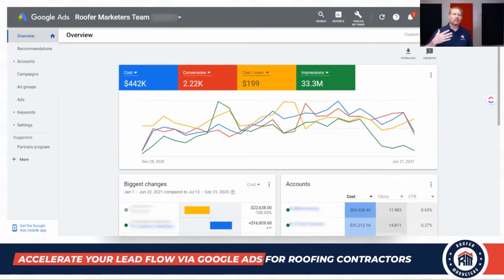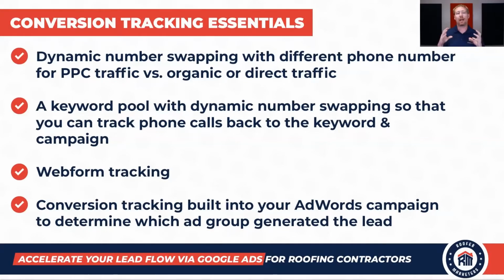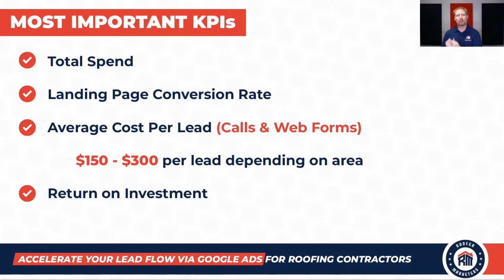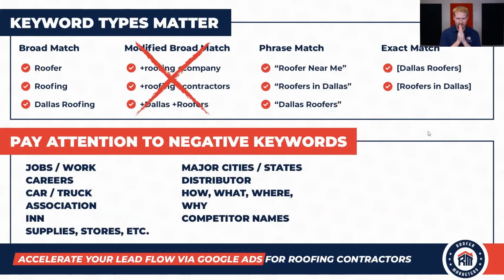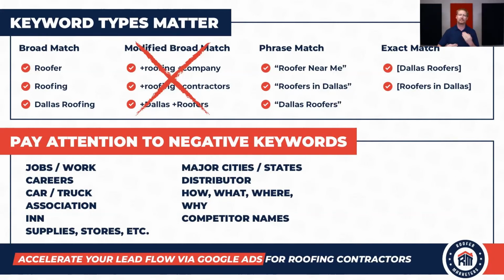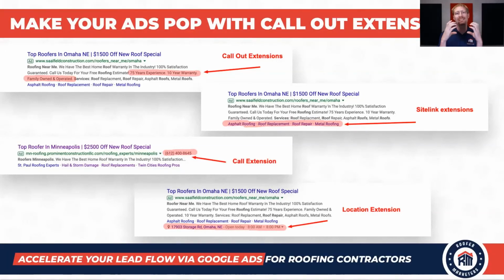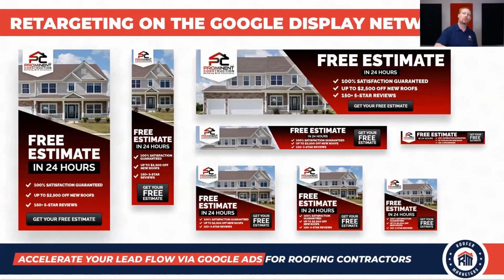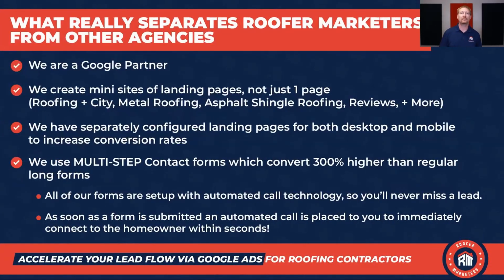Roofing Contractors! Accelerate Your Lead Flow Via Google Ads - Training Webinar Replay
What You're Going To Learn:

-Discover how the AdWords engine works - You have to understand how the AdWords auction process works if you intend to succeed with paid search - quality & relevance is the answer.

-The secrets to maximizing quality score - In order to drive lower cost per click & ultimately, lower cost per lead - ad groups, the right keywords, compelling text ads, site links & strategic landing pages are critical.

-Proven examples that you can swipe & deploy - We will share our proven winners as it relates to keywords, ad groups, text ads & landing pages.
KPIs & how to track them - You should not invest a penny into AdWords or any other form of paid search without the proper tracking in place to gauge your cost per lead.